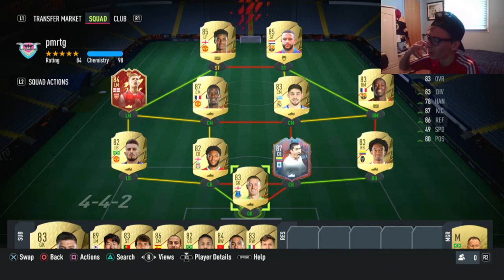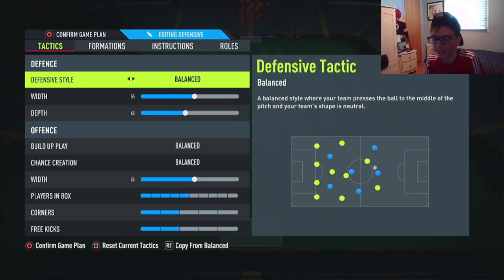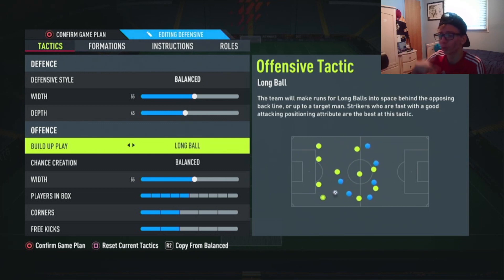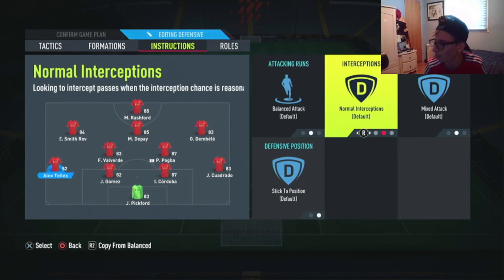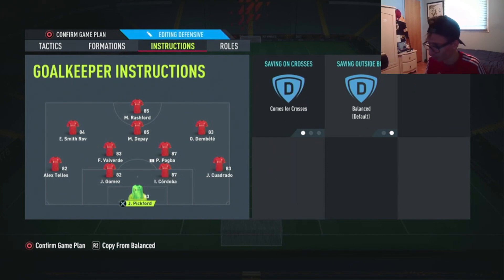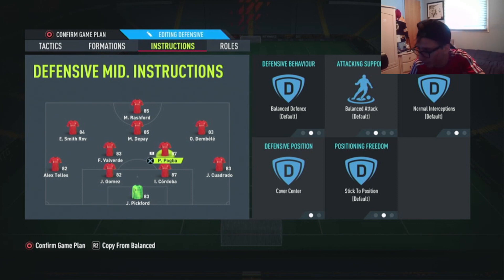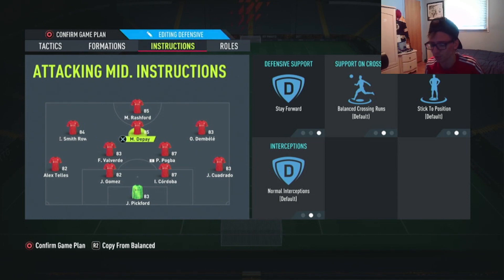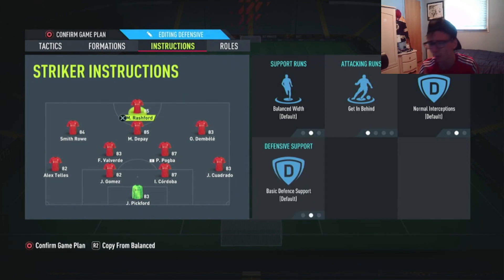THE BEST 4-2-3-1 CUSTOM TACTICS IN FIFA 22!!!